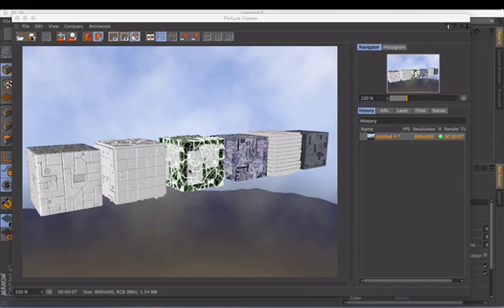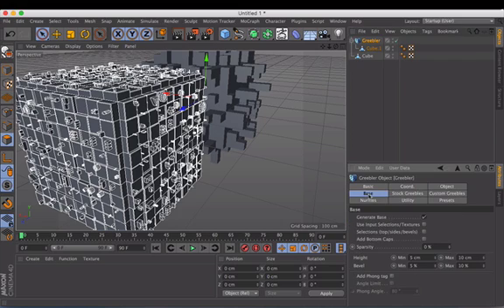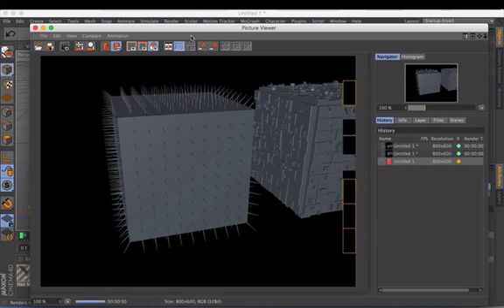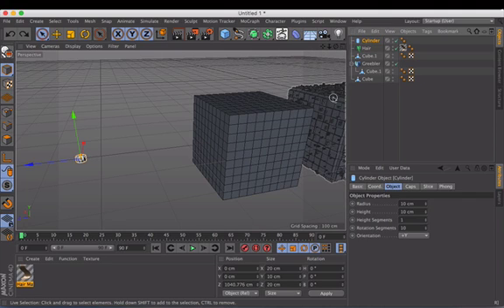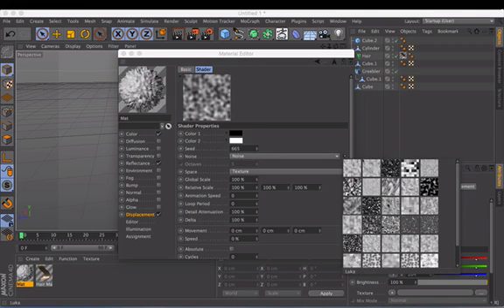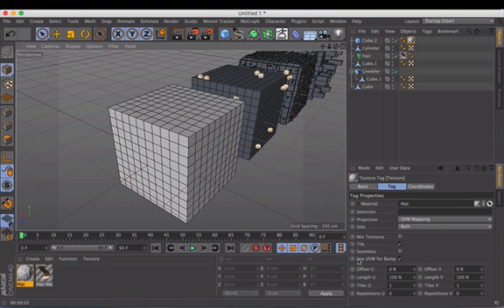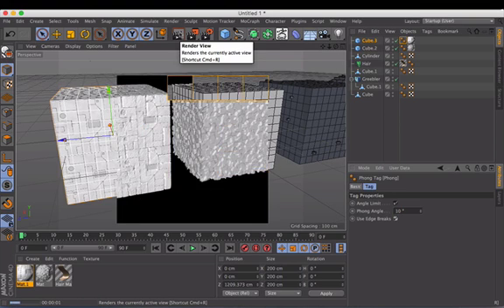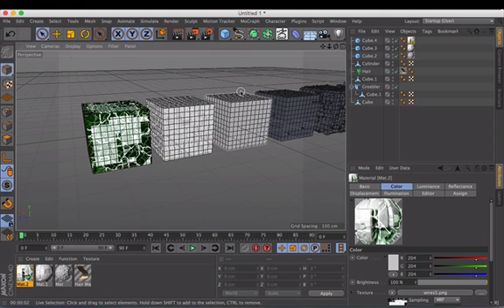Creating space textures - Cinema 4d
How to create a spaceship structure with plugins and/or materials in Cinema4d